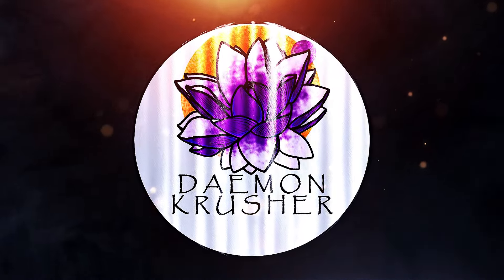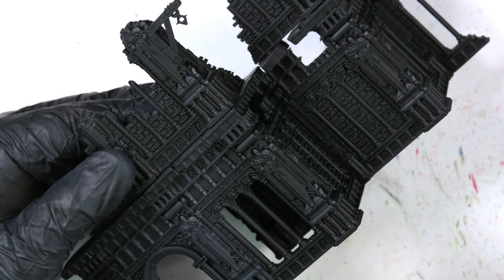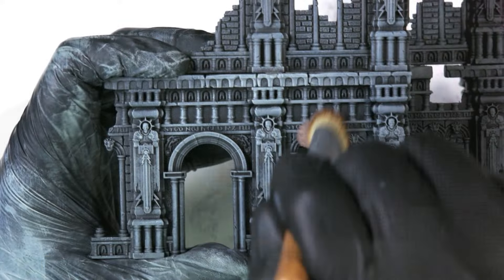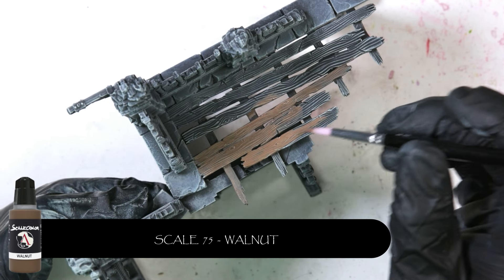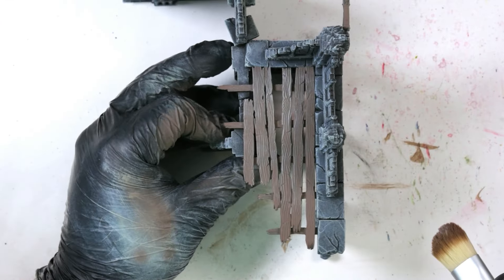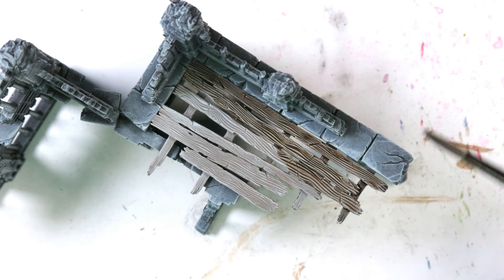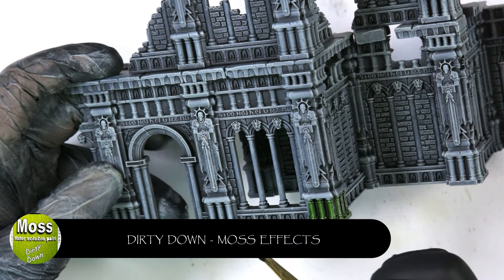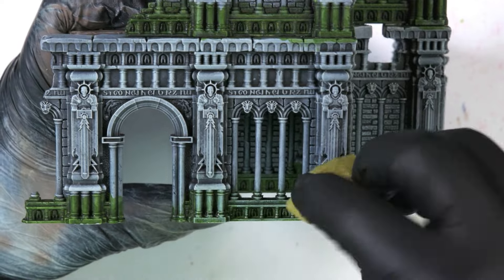Easy Blending - Mossy Warhammer Terrain In A Few Easy Steps AOS Age Of Sigmar 40K Warcry Underworlds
A quick video with some simple fast easy to paint terrain.

welcome to a new style of video its going to be more of a general chat about current evets in the Warhammer community, about what and how I'm doing in life/hobby and I invite you to join me in a conversation about you and your life/hobby.

lets build a community here at daemon krusher!

Enjoy watching me paint using various easy steps, methods and painting techniques.

UPDATES ON WHAT IM WORKING ON ARE OVER ON MY DAEMONKRUSHER INSTAGRAM PAGE...